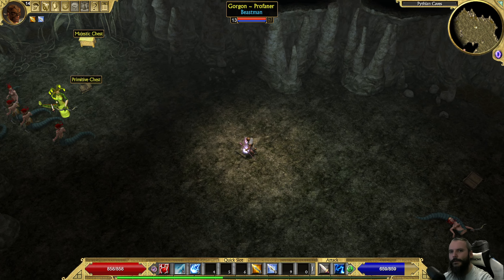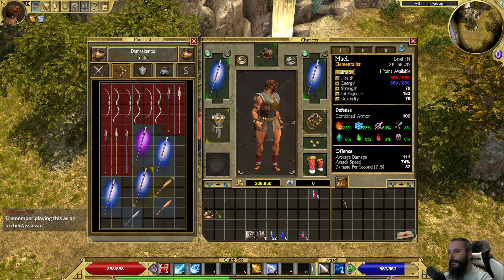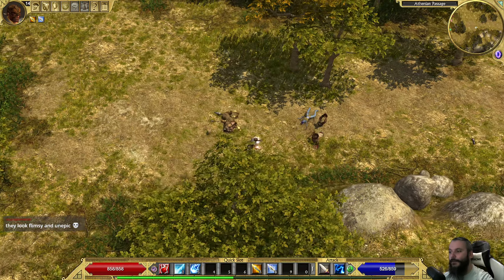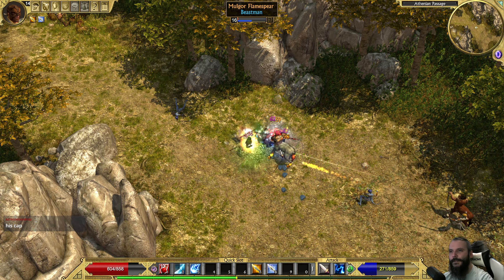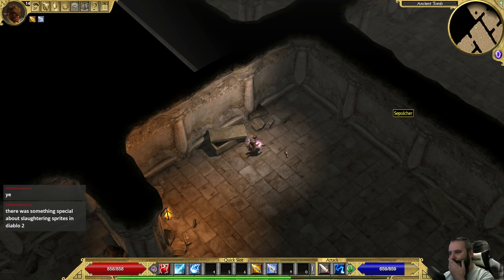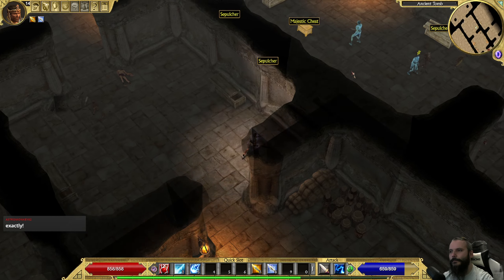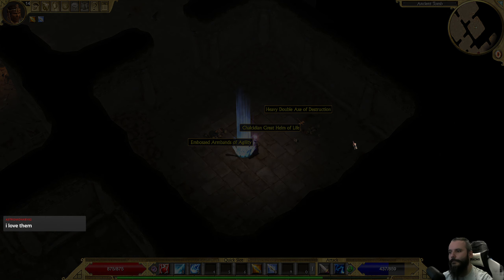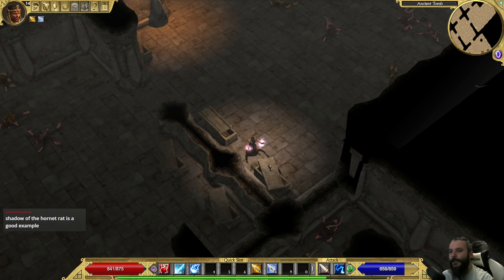Titan Quest #11 - Cheese strat of the "Noble Warrior"!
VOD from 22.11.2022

Titan Quest is an action role-playing game set in the pre-Roman Ancient World: these include Ancient Greece, Egypt, and the Silk Road leading through Asia. Players take control of an avatar: players are able to choose gender, name and tunic color. The three-dimensional world is navigated through an overhead third-person view, with the player character being controlled with the mouse through a point-and-click interface, while abilities are mapped to keyboard buttons. The environment is obscured by a "Fog of War" effect which blacks out unexplored environments on the minimap. Optional text tutorials for gameplay elements are unlocked progressively throughout the game and can be viewed at any time.

I've got my own Discord server, so feel free to join and lurk around!